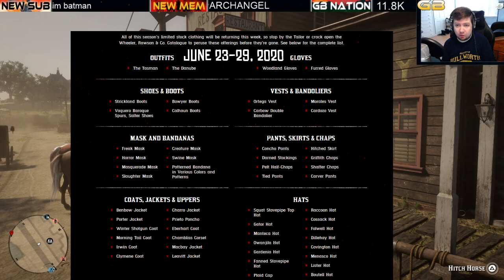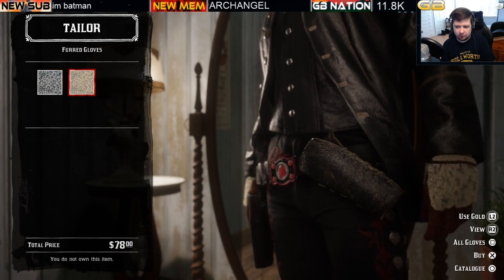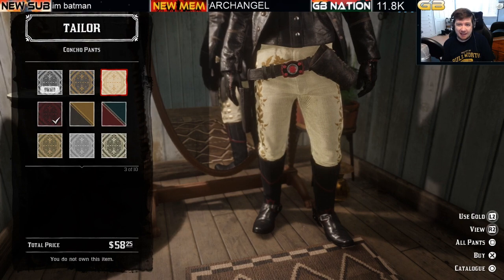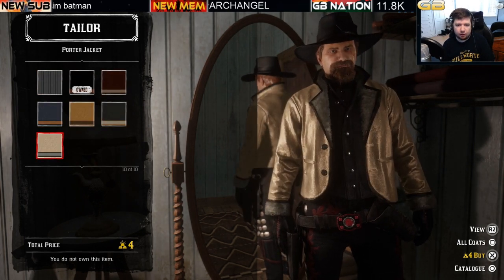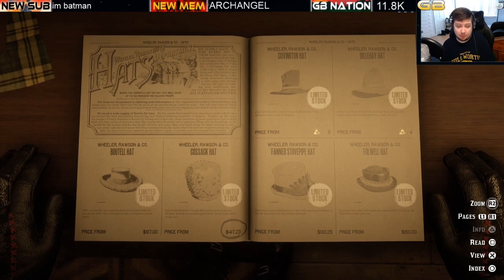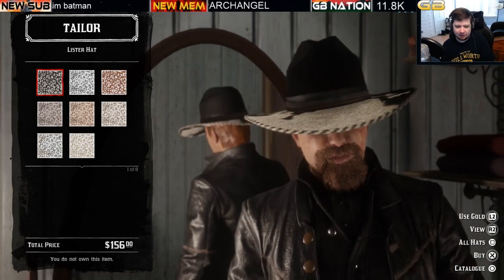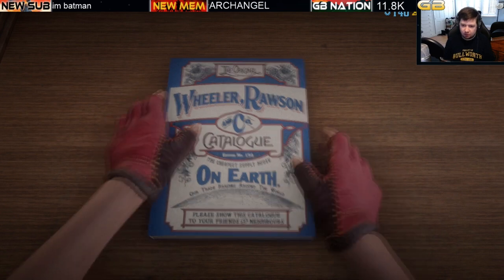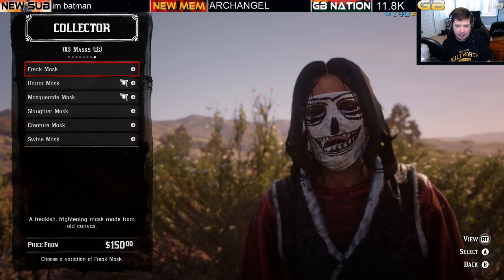Red Dead Online All Limited Stock Items Guide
Guide for all of the current Limited Stock Clothing Items in Red Dead Online.